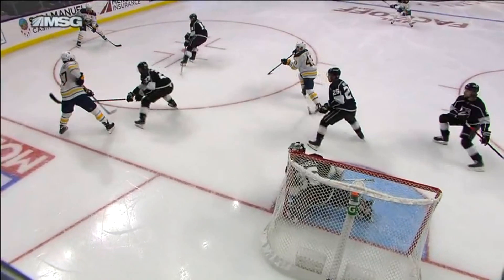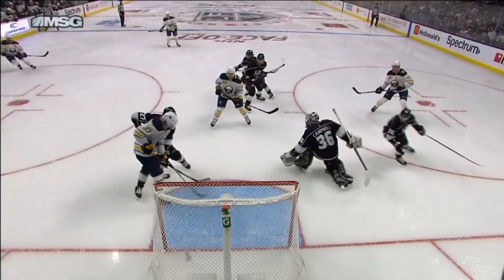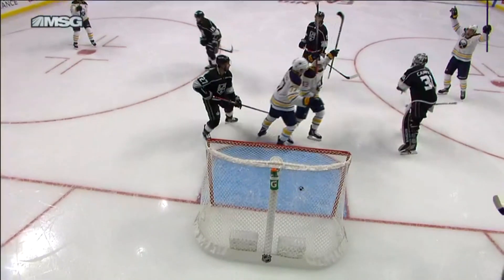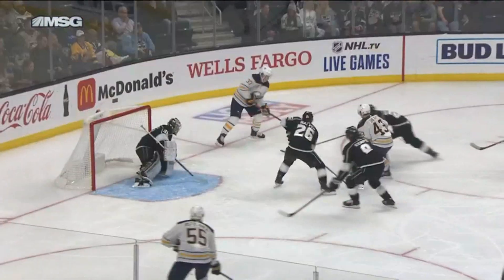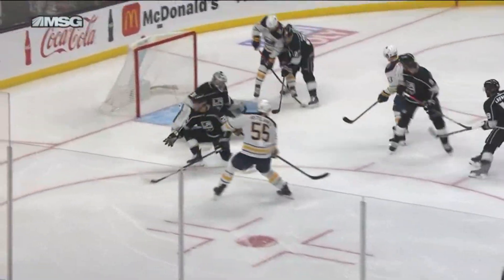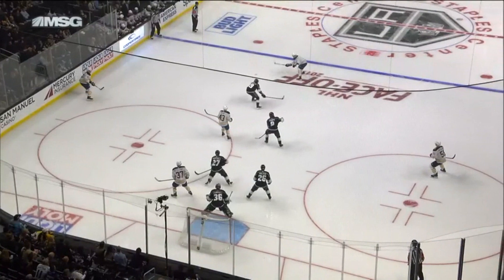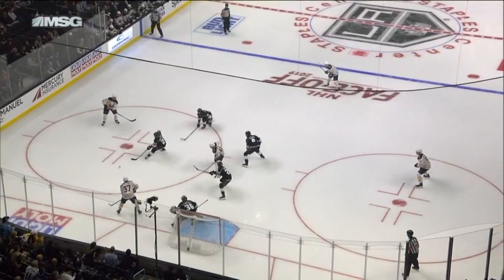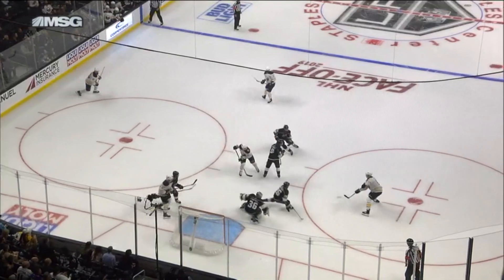Rasmus Ristolainen 0+1 @ Los Angeles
LAK 0 - BUF 3
Ristolainen 0+3 in 8gp